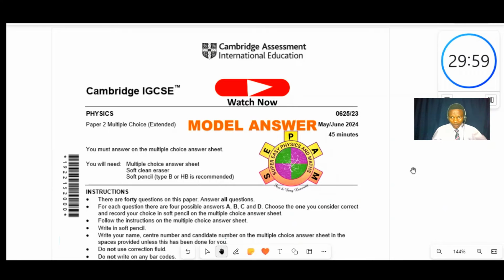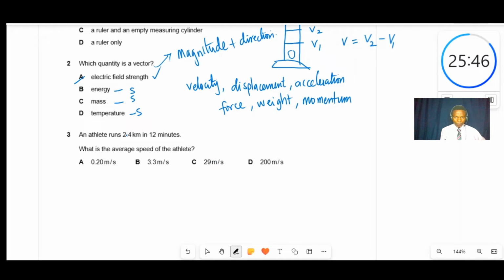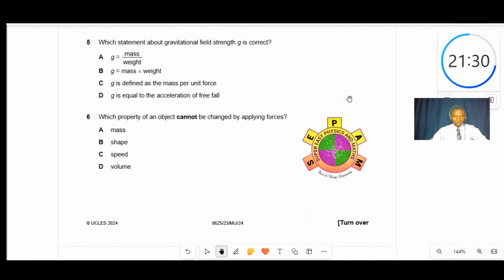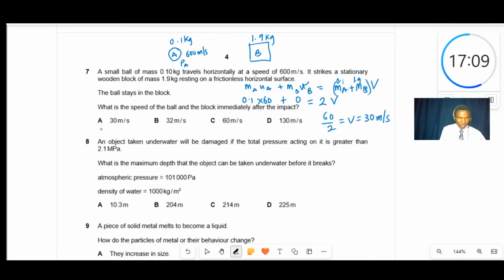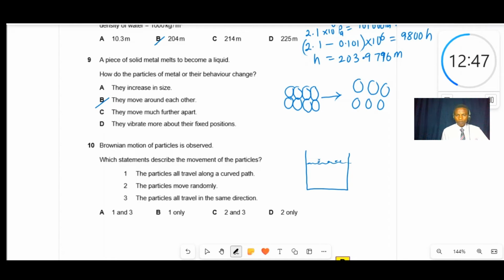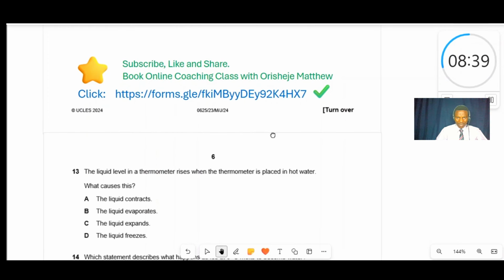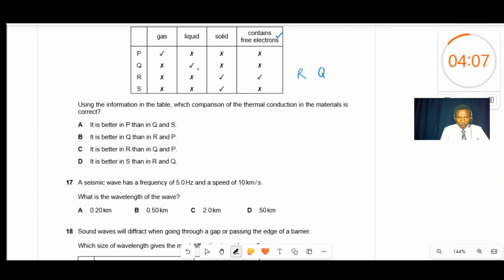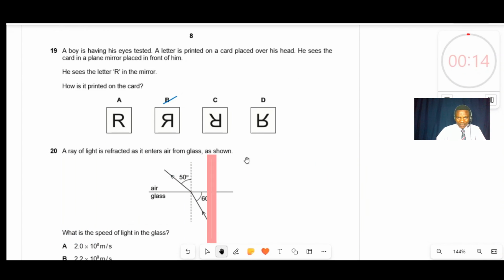0625/23/M/J/24 _ IGCSE PHYSICS PAPER 2 VARAINT 3 MAY_ JUNE 2024 SOLVED IN DETAIL _ Part 1( Q 1-19)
This is solution to Cambridge IGCSE physics paper 2 (Multiple Choice) extended variant 3 May/ June 2024 .
Questions 1 to 19 are covered in this video.
ORISHEJE MATTHEW

BOOK A COACHING CLASS WITH ORISHEJE MATTHEW:
DOWNLOAD MODEL ANSWER  PDF
DOWNLOAD QUESTION PAPER.

00:36  Book online Coaching with Orisheje Matthew
01:54   Q1
02:54   Q2
03:56   Q3
05:28   Q4
08:30   Q5
09:23   Q6
10:16   Q7
12:56   Q8
15:36   Q9
16:44   Q10
18:10   Q11
20:00   Q12
21:38   Q13
21:52   Q14
22:42   Q15
24:32   Q16
26:46   Q17
27:40   Q18
29:43   Q19